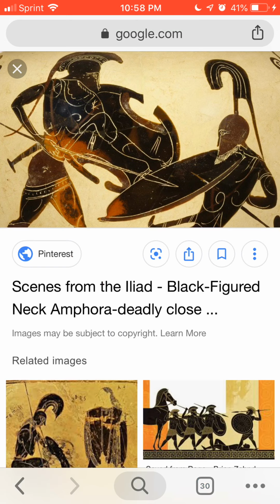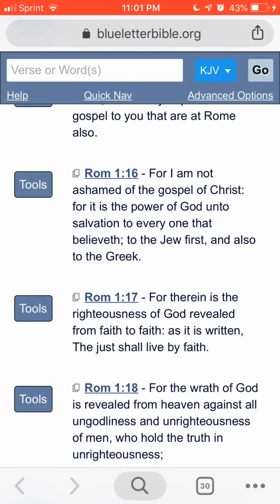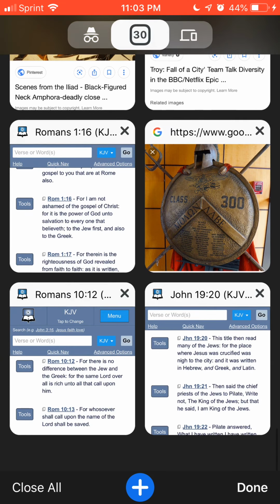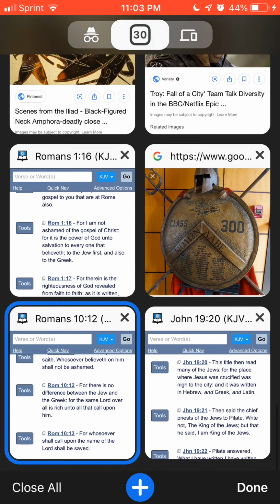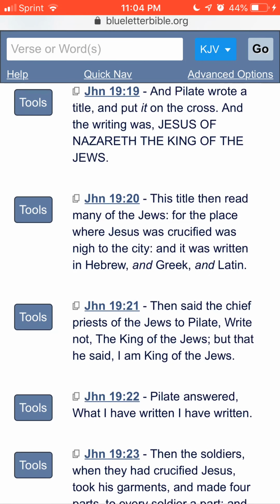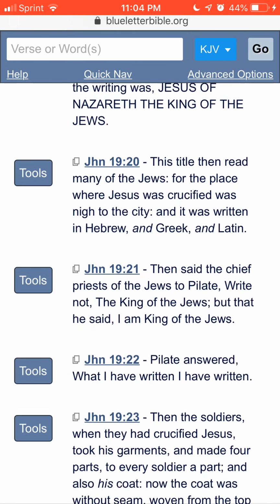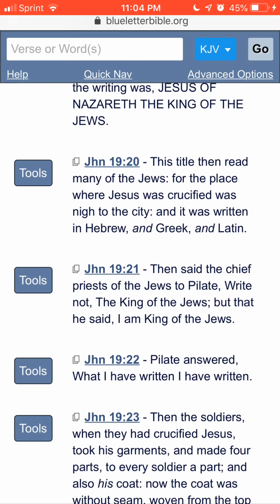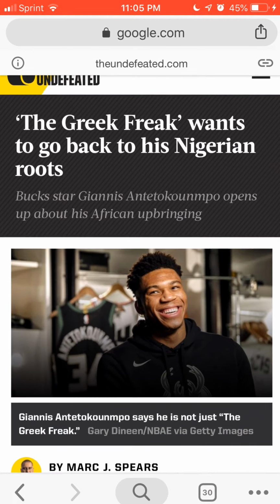Timothy’s Father was a Jew By Nature but Greek By customs pt2